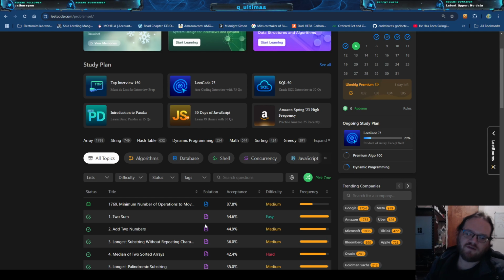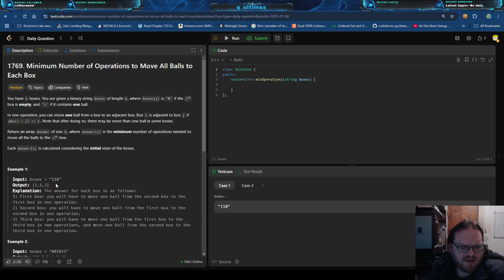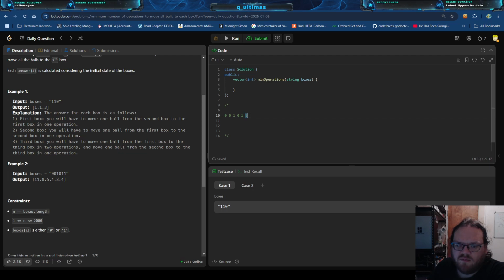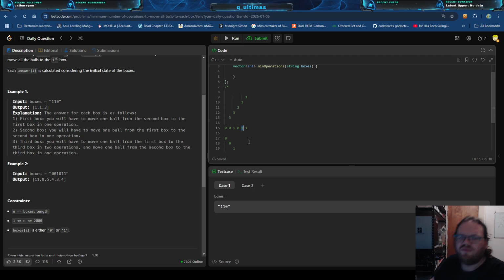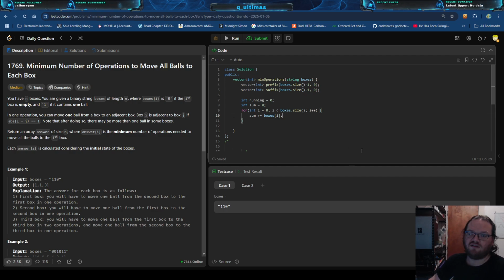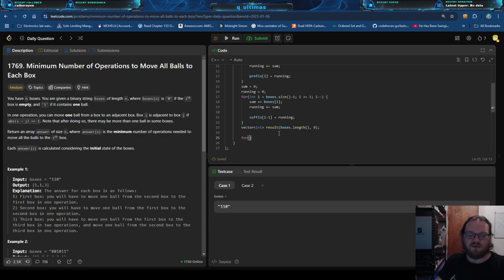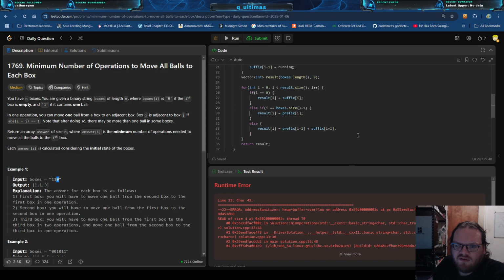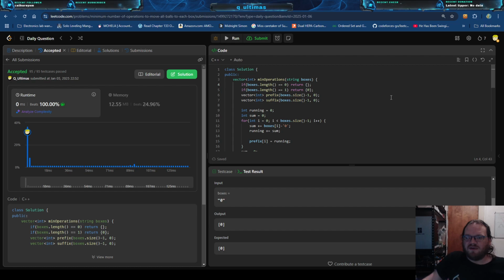Leetcode daily 1769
1769. Minimum Number of Operations to Move All Balls to Each Box